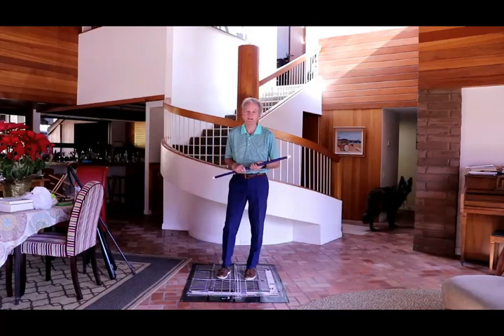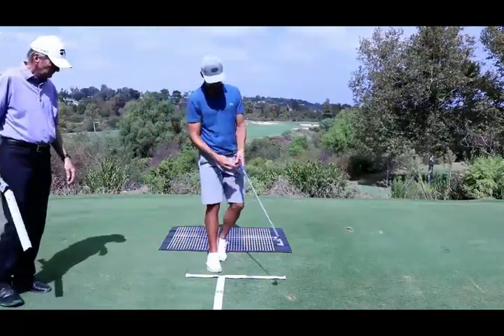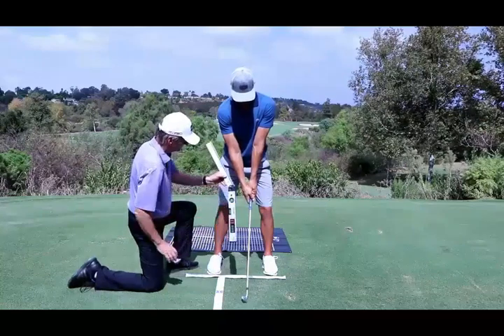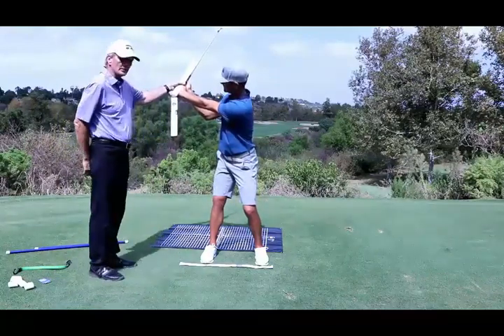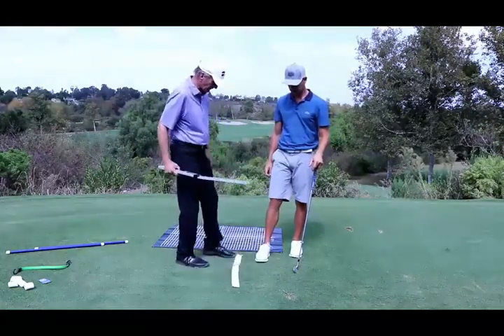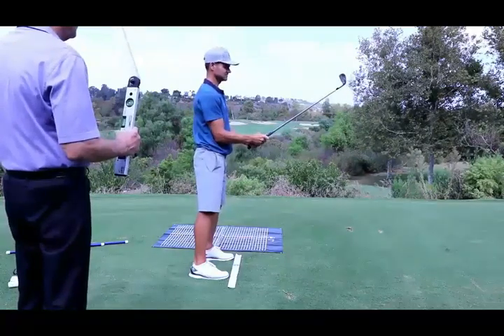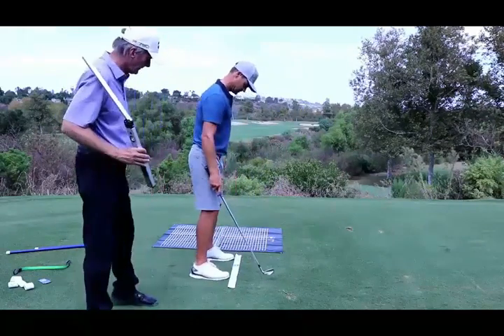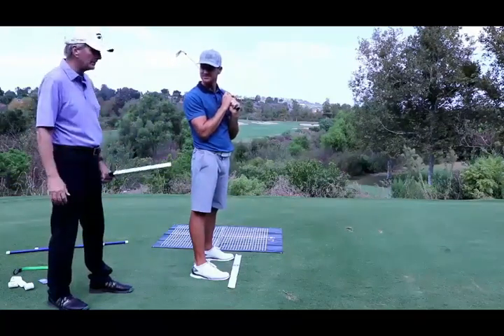The Angle of Power Through the Swing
Dr. Wright reviews the repeating "Carrying Angle" through the golf swing.  This angle changes between individuals, is the angle of power and the angle or range of motion.  This angle shows up in the body and combined club shaft - body angles at set up and through the golf swing.  Dr. Wright reviews a few of these in this video.